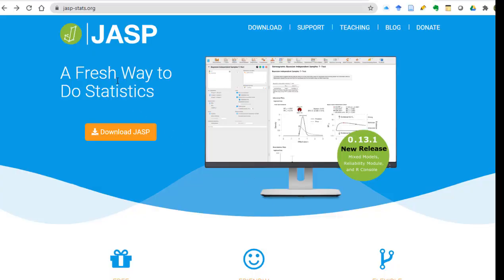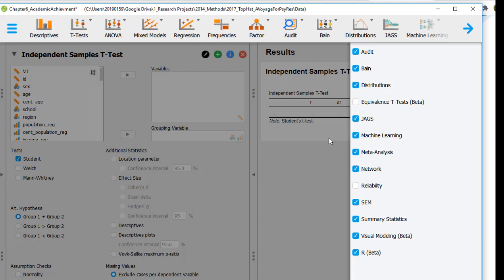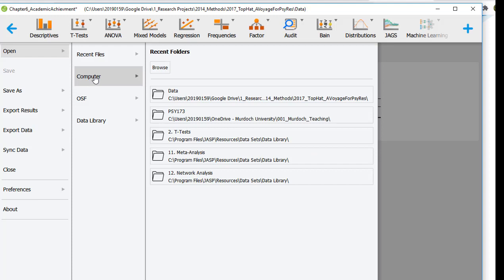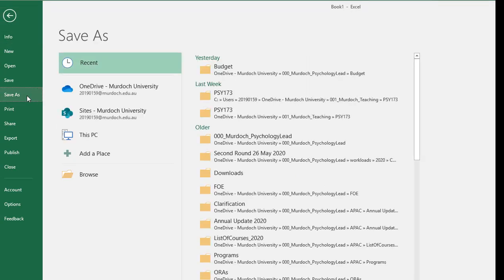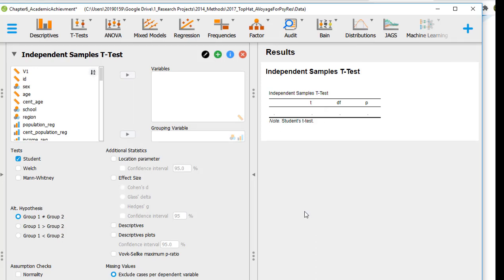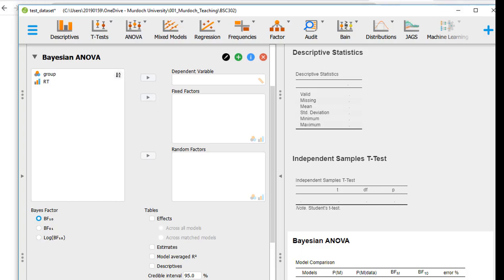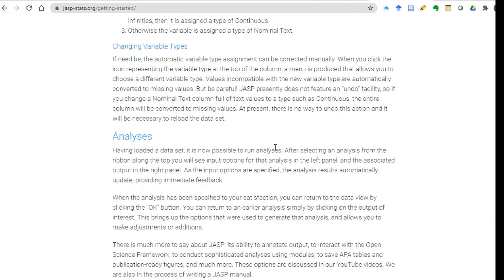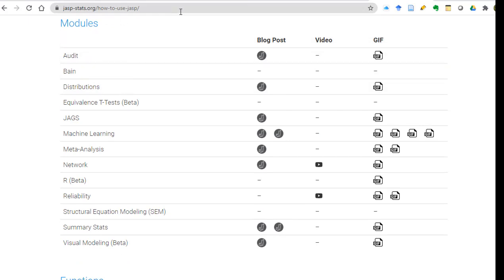Step by step guide 2. Introducing JASP.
How to download jasp, how to create and upload a dataset, using jasp website.